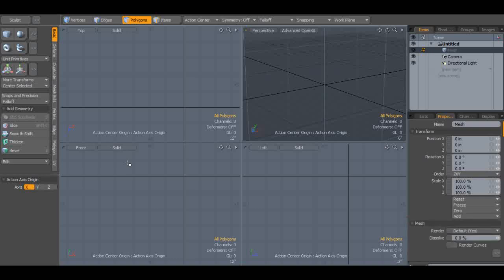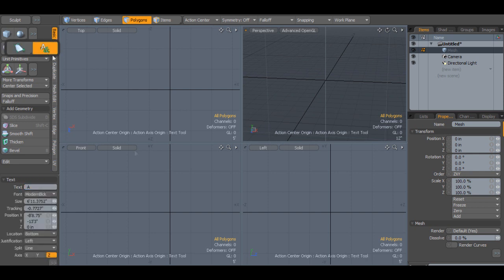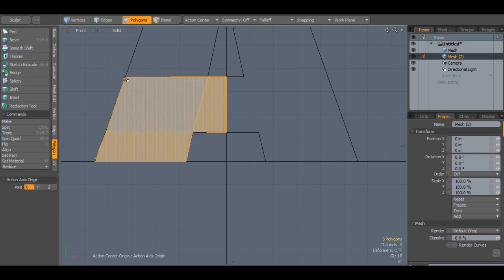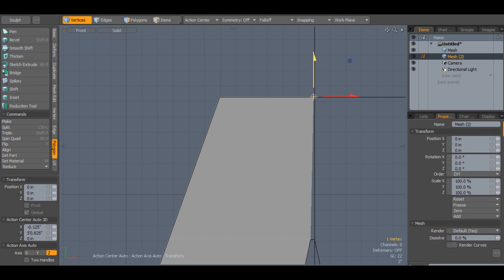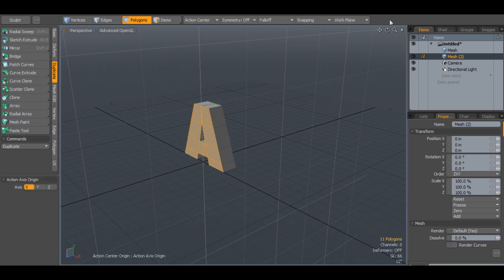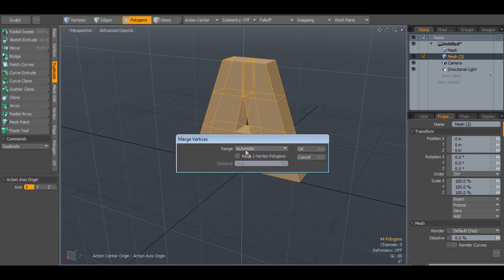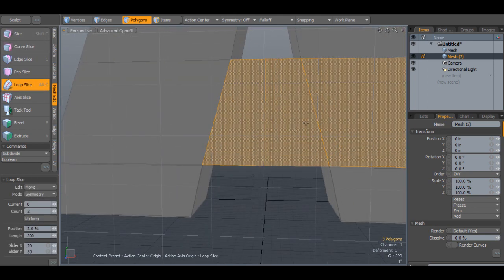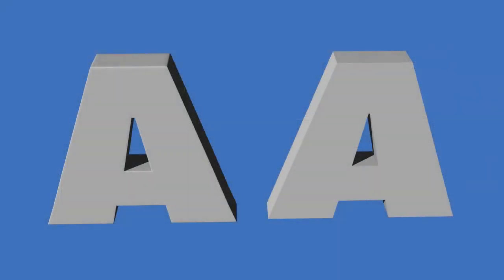How to model SDS text in Modo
This is a demonstration of how I create text in modo. This method avoids using the text tool since the text tool creates 1 ugly n-gon. I do, however, use the text tool as a reference for the letters. Creating another mesh over the text, then using the pen tool to make quads over the text is the best way that I've found to do text.